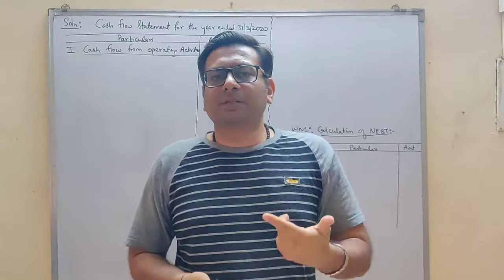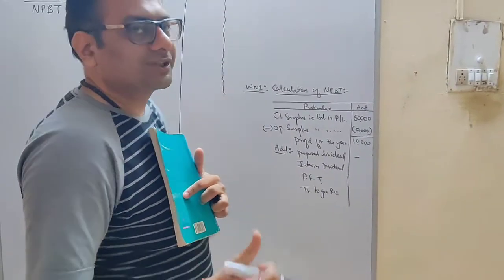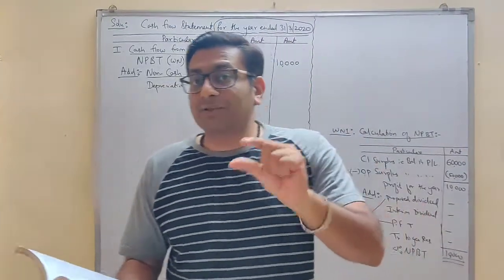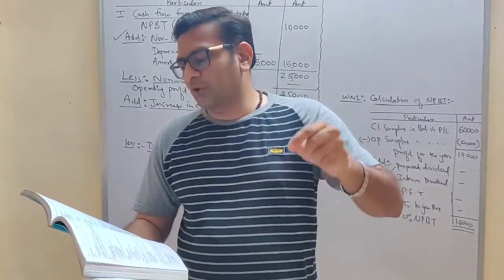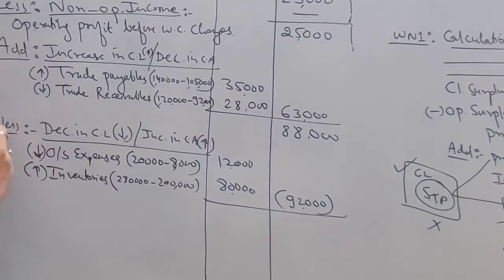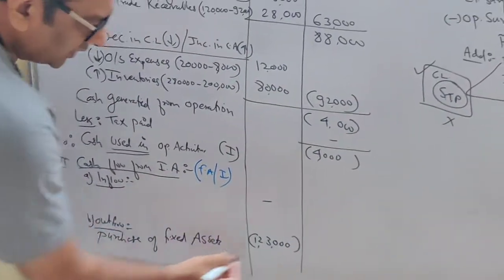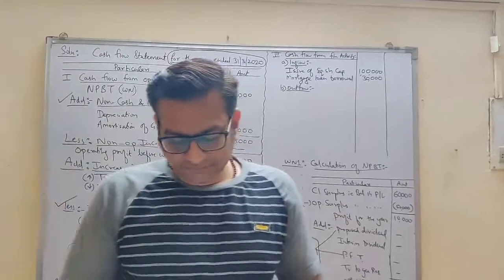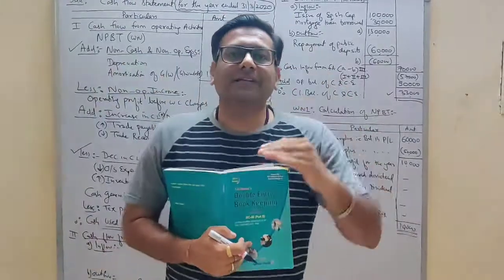cash flow statement| part 9| cash flow statement sum